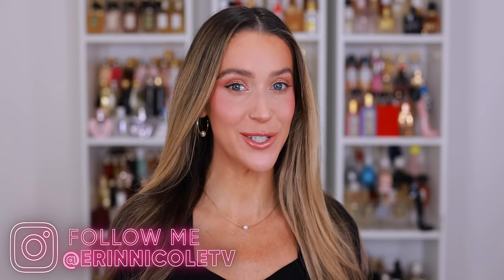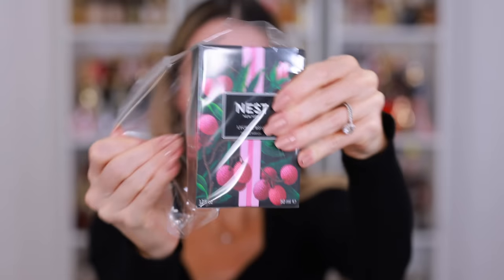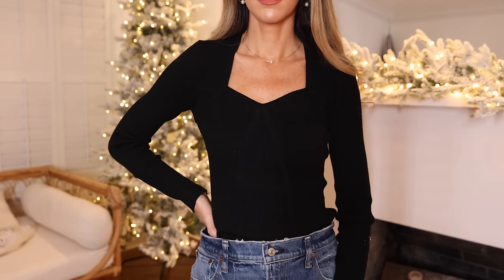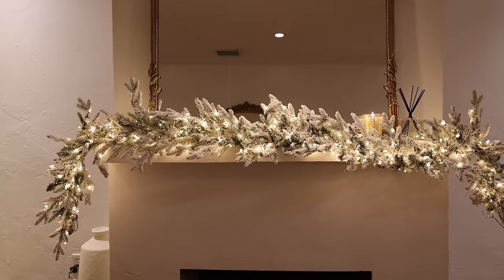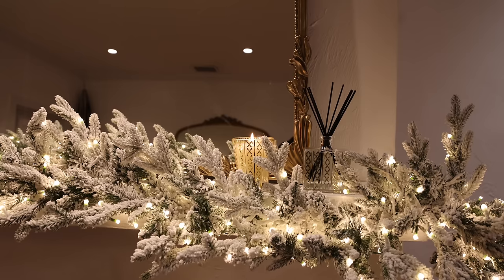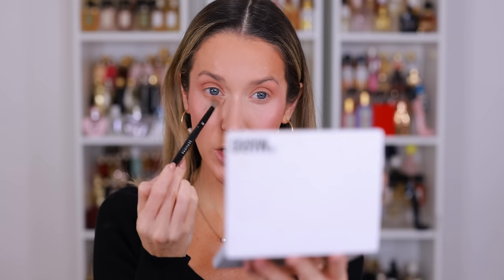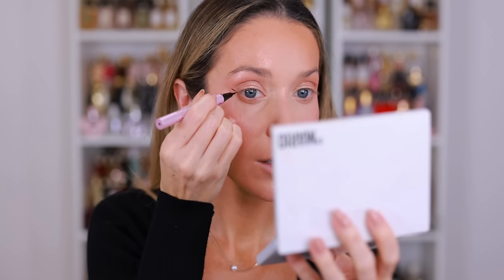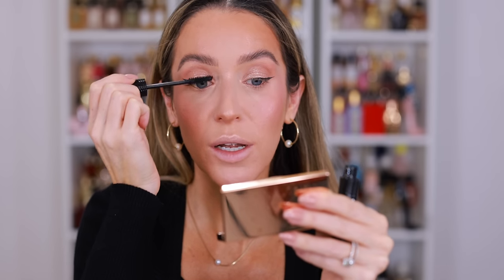GET READY WITH ME FOR THE HOLIDAYS!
KOHL'S HOLIDAY
Black Intempo sweetheart neckline sweater
Simply Vera Sweater
Flocked Garland
Nest Holiday Reed Diffuser
Nest Holiday Candle

Lancome Teint Idole Care and Glow Foundation
Lancome Teint Idole Concealer
Saie Sun Melt Bronzer
Saie Dew Blush
Charlotte Tilbury Blush Highlighter Duo
Natasha Denona Glam Palette
Tarte Maracuja Lip Lump Rose Shimmer Glass
Nest Rose Lychee Perfume